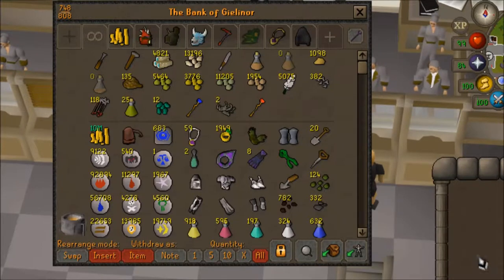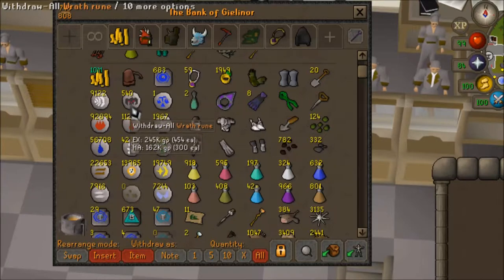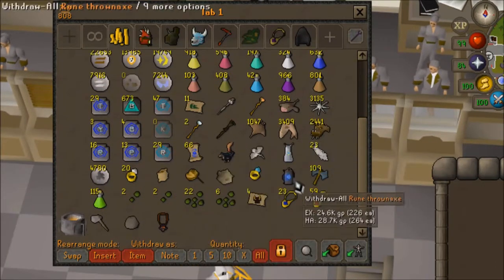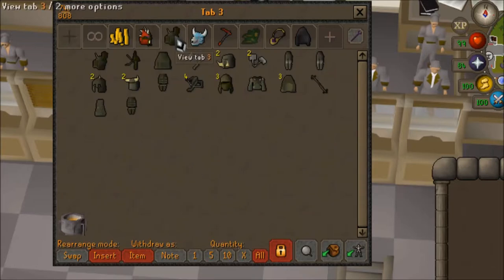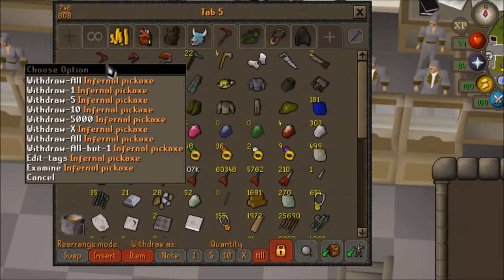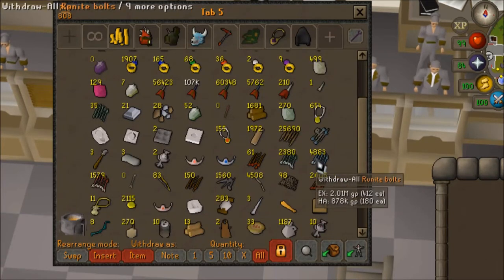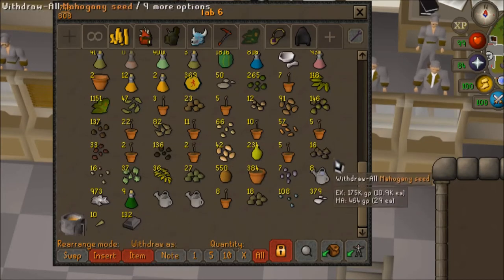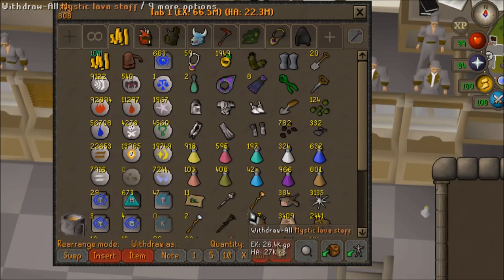John Marbles Bank - Ironman - Early Late Game - OSRS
I appreciate any sort of feedback and would love to chat some of you up in cc or discord!

All are welcome in the CC
"Ironclancc"

As well as the clan Discord!